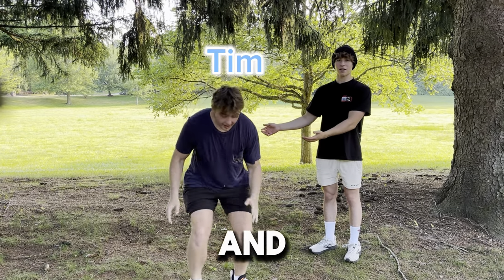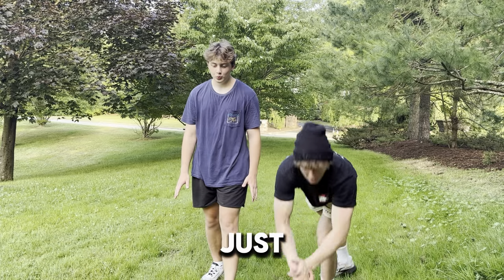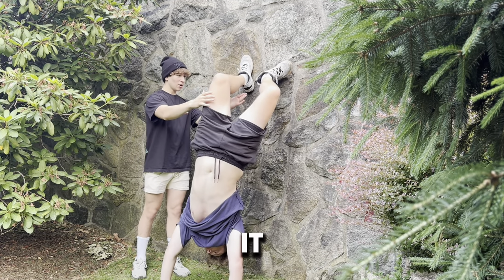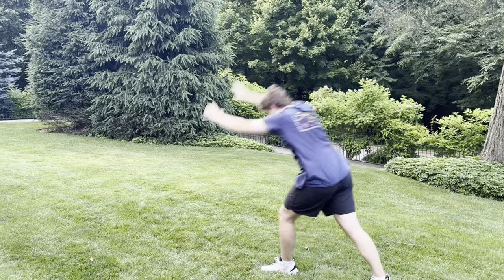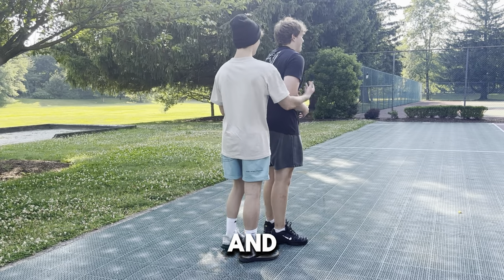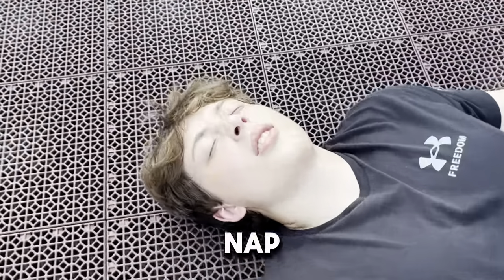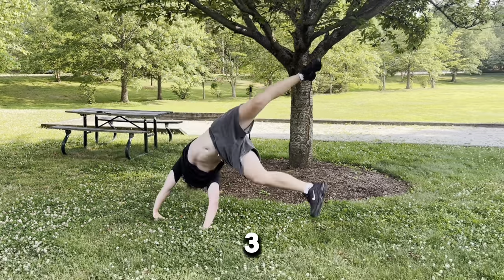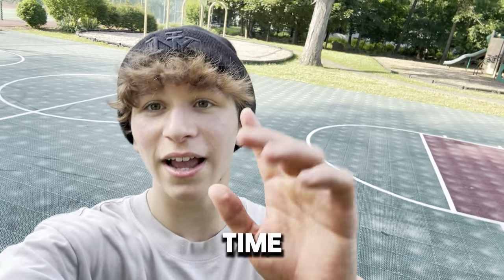How To Learn A Handstand In 24 Hours!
Today I tried to teach my friend how to learn a handstand in 24 hours and if i cant there is a huge punishment waiting!